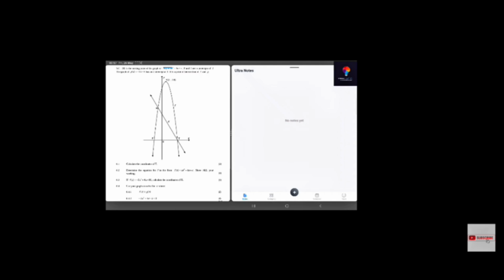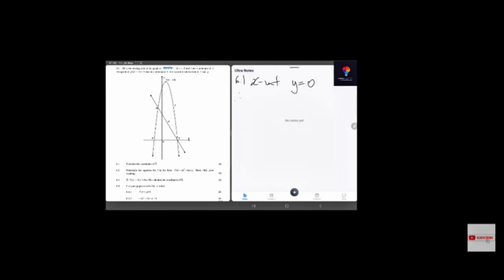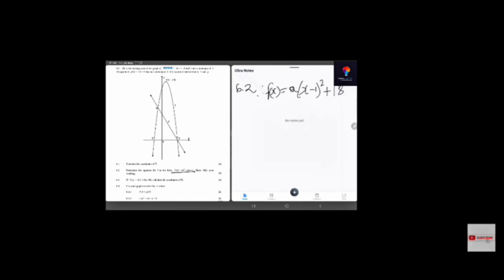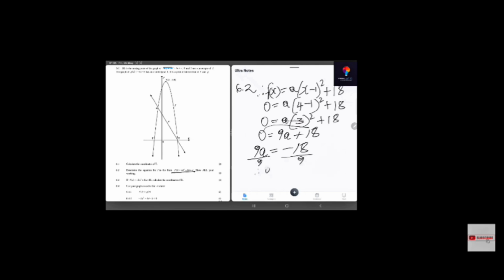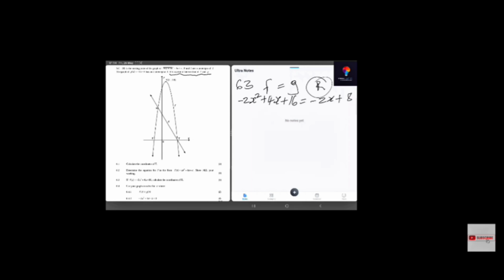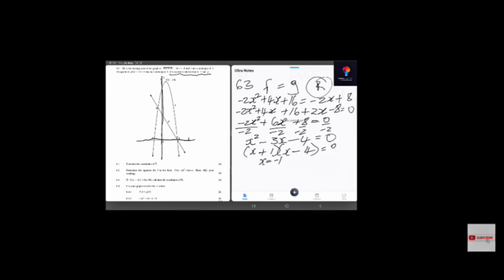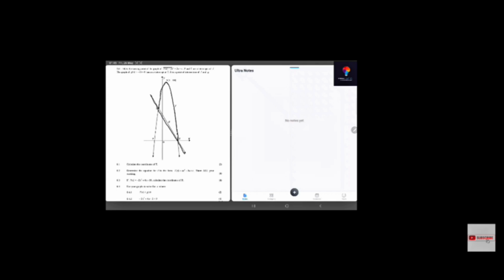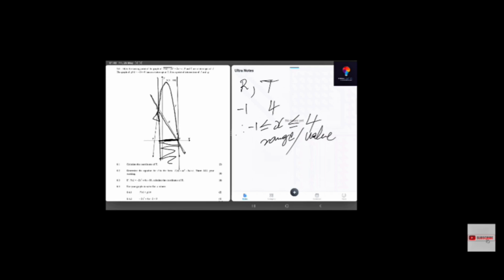Grade 12 Maths previous paper